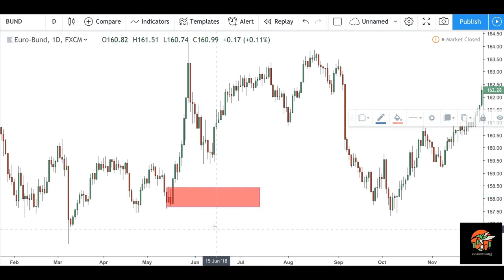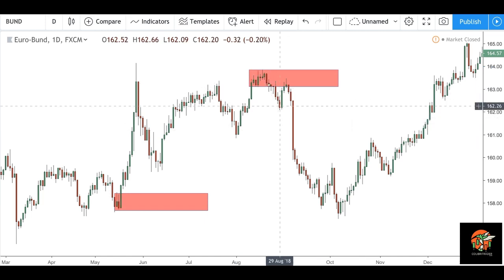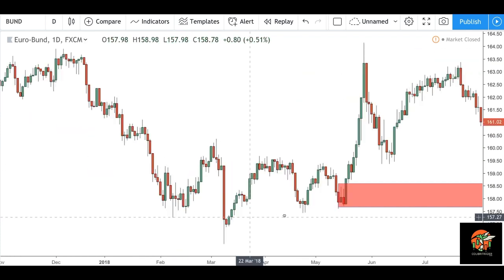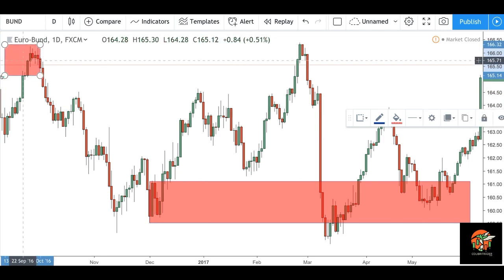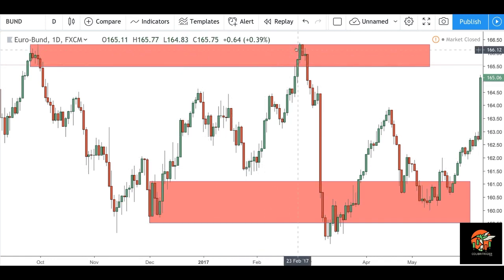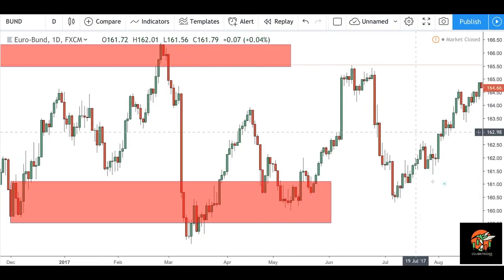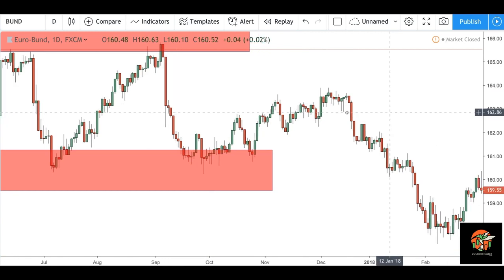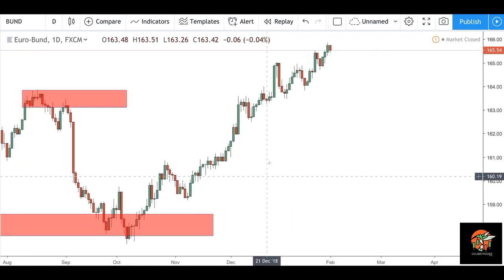Complete Demand & Supply Course for profitable Trading (In English) – Episode 14